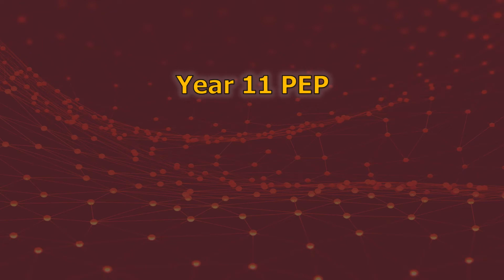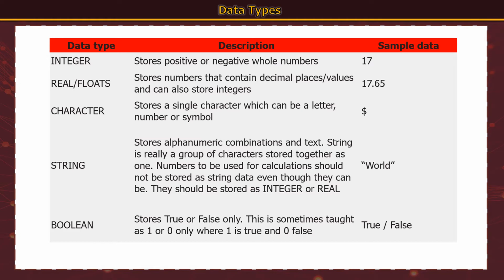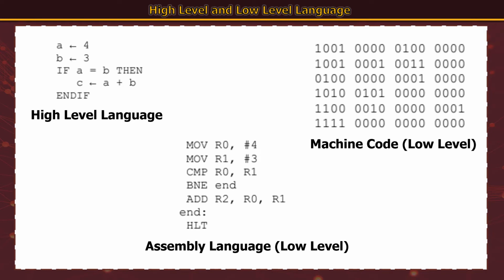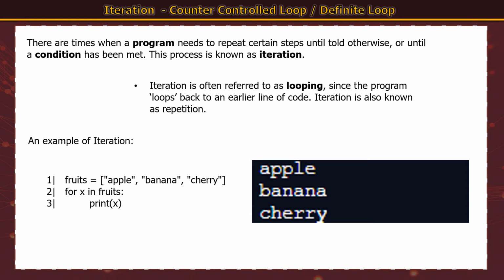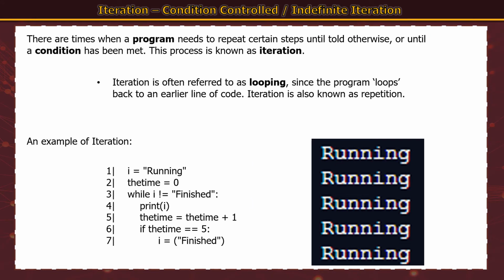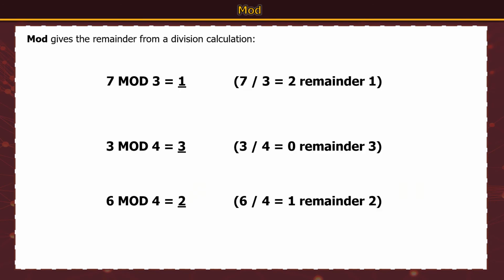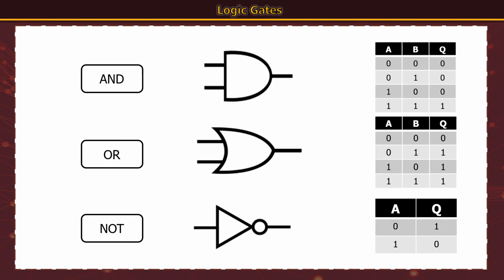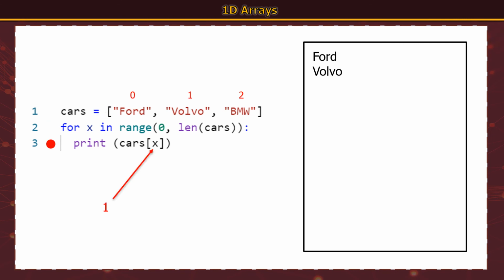Computer Science - AQA 2019 Misconception PEP Walkthrough - Part 1